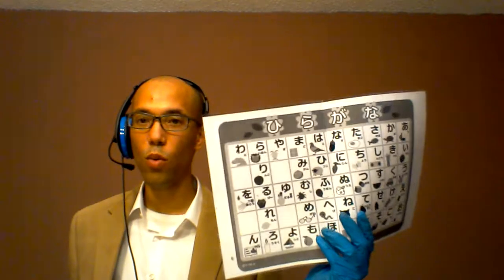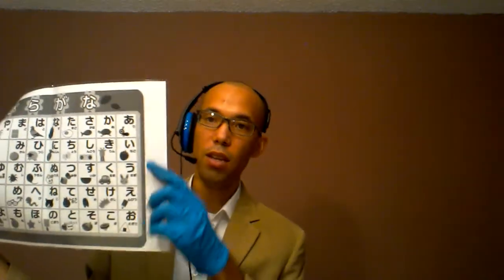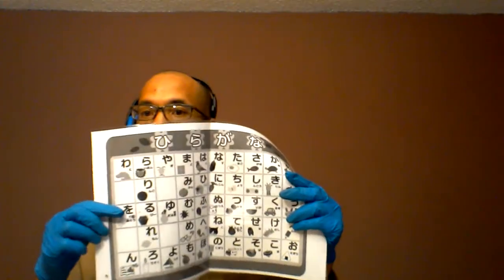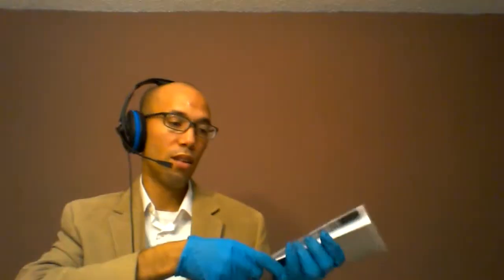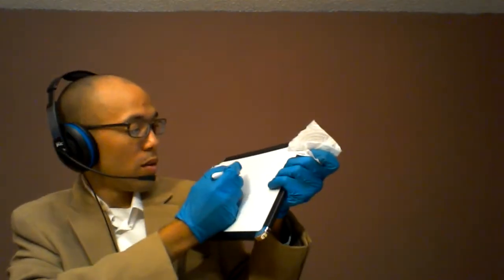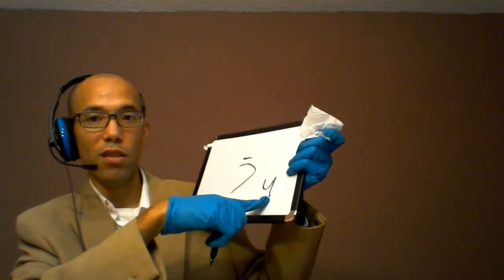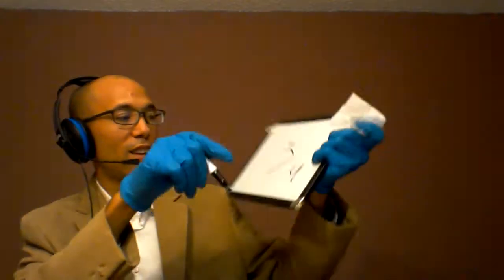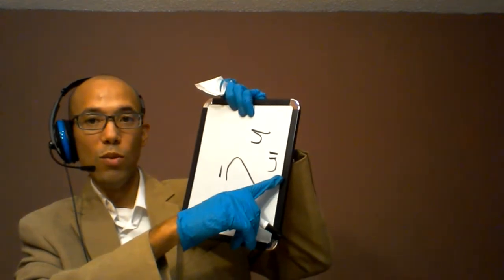Learn Japanese Free Hiragana Mnemonics Course - part 1 of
Donate $1 to help JapanTree make more lessons and promote our Kanji textbook!